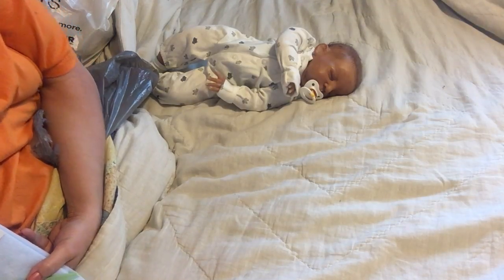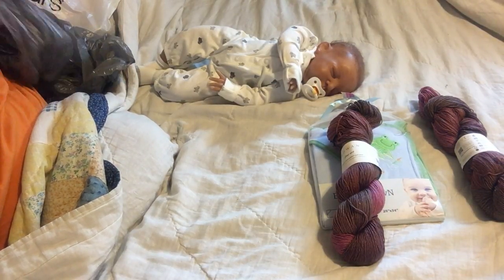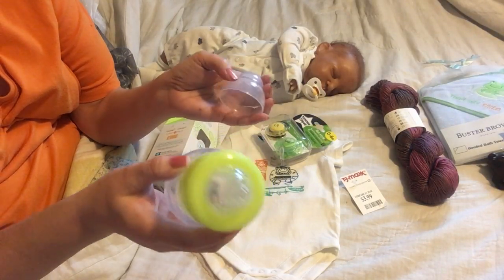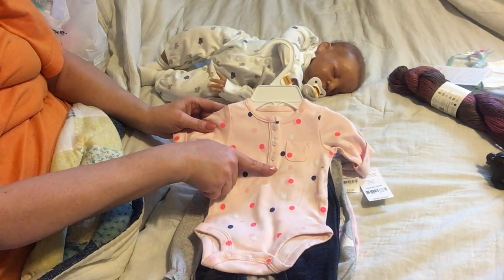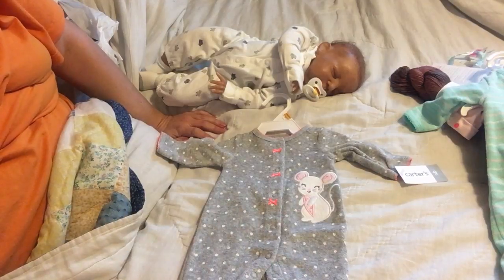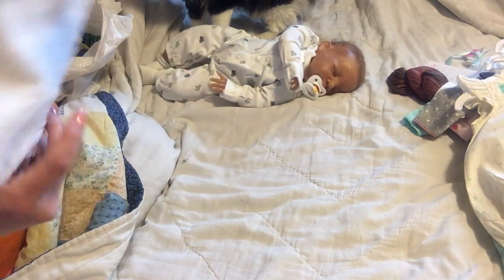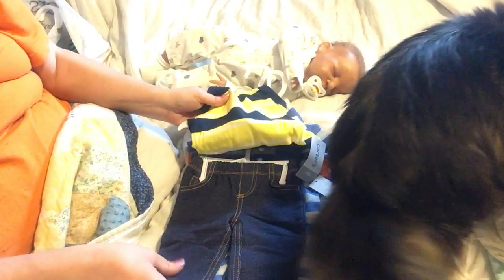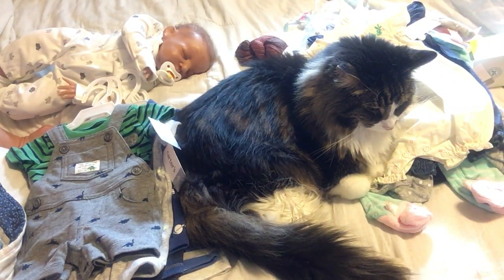Adults Only 3-26-17 Reborn Collective Haul